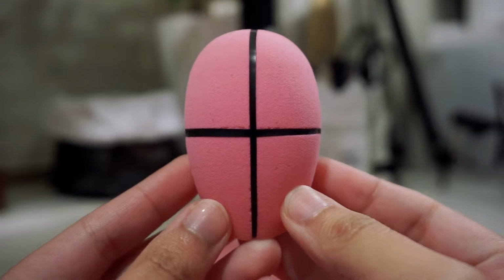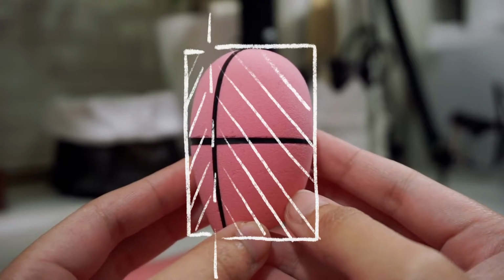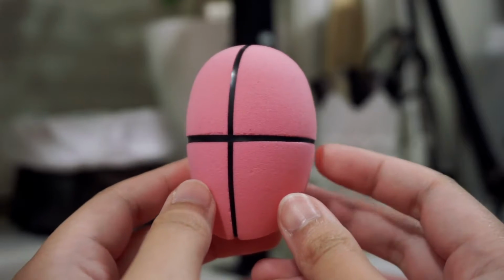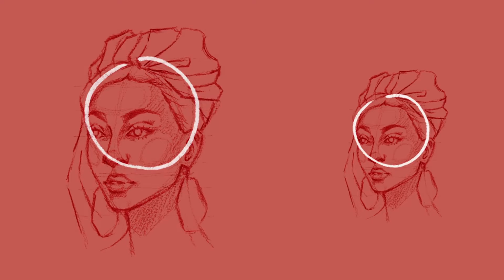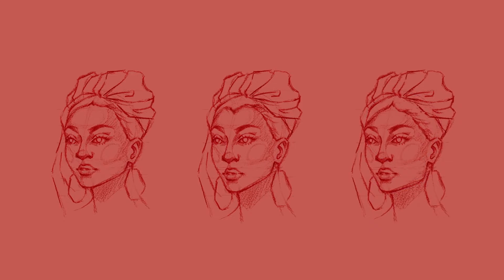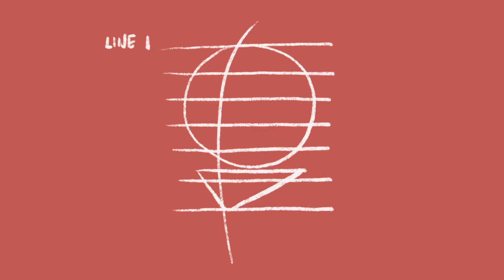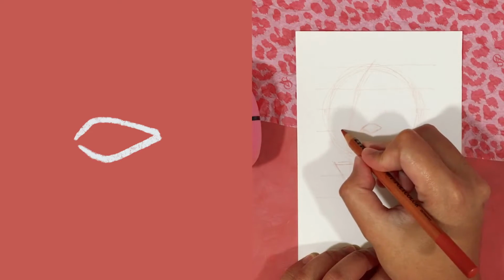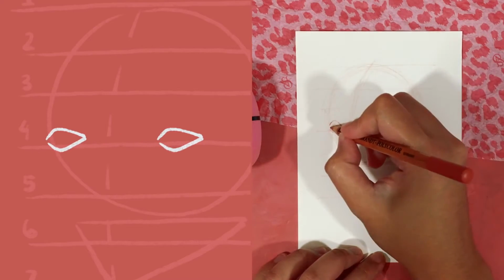how to draw 3/4 face eyes nose mouth skillshare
In this video I will show you a step by step process of how to draw different faces in a 3/4 view using only basic shapes and easy to understand guidelines. I also included how to draw the eyes, nose, mouth and other facial features. This video is a stand alone video, but you can watch it along with my other video "how to draw faces, eyes, nose, mouth" to get a better understanding of the tutorial. You can watch it here •

- - - timestamp - - -

0:00 Intro
0:20 Sponsorship
1:55 Foundations
5:10 Head shape
7:26 Eyes
8:33 Eyebrows
8:52 Nose
9:11 Mouth
10:39 Ears
12:16 Hairline
13:06 Drawing tips